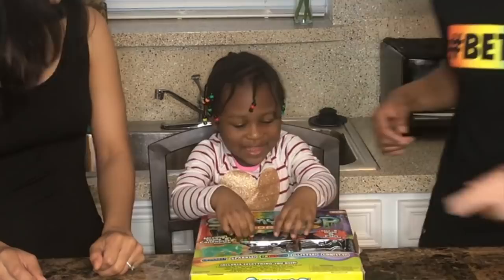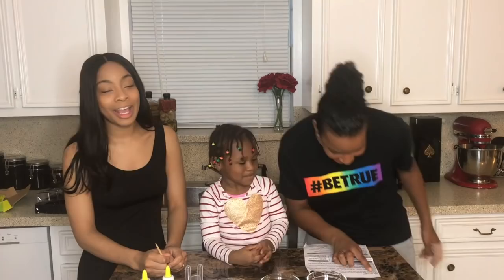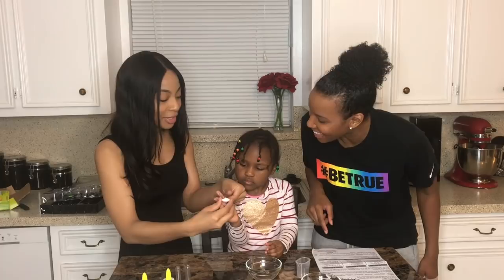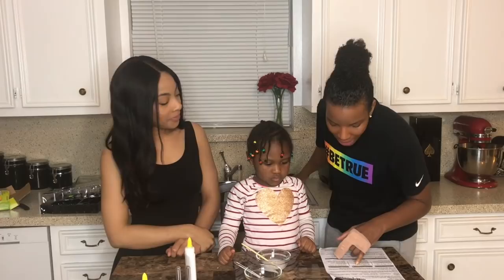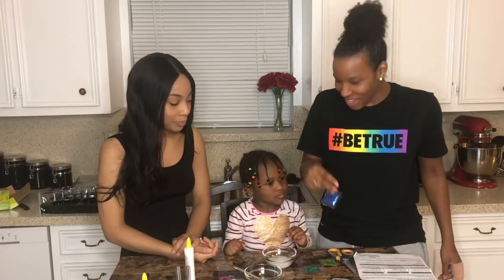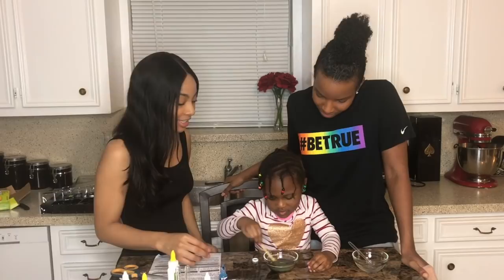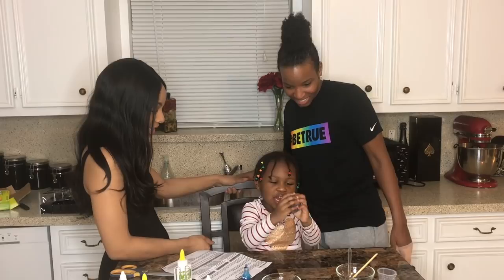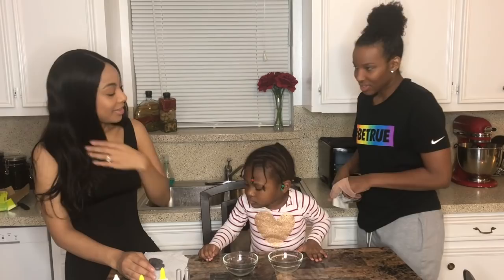3 Going On 33!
So we have Cadence, Brittney's 3-year old niece, come over and we did SLIME!! We got her this slime kit for Christmas and she is just now being able to open it in March!! LOL Needless to say, this little girl is truly a character and will have you dying laughing with the things she says!

Turn on our notifications so you never miss a video.